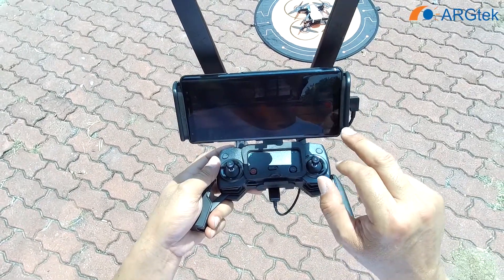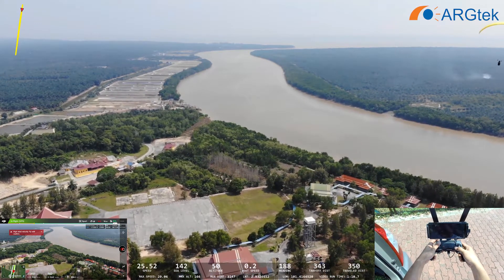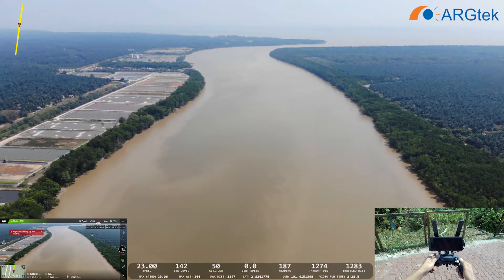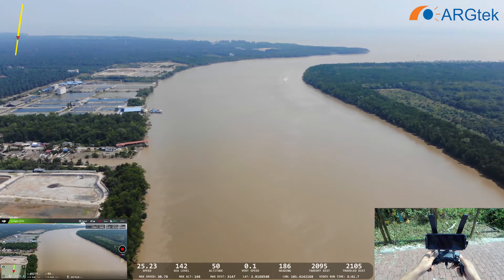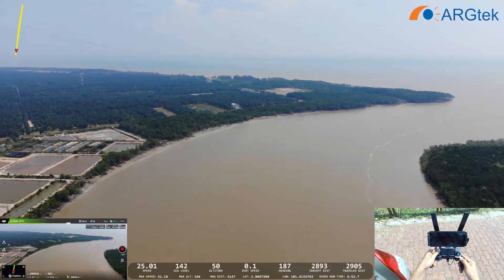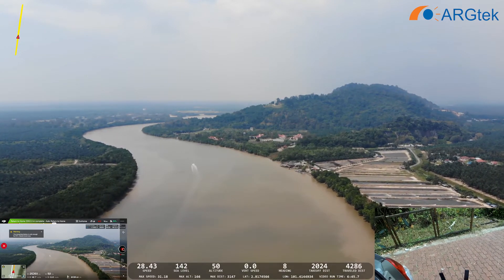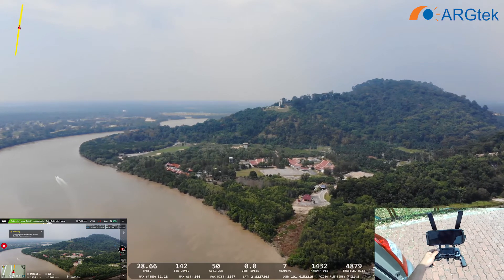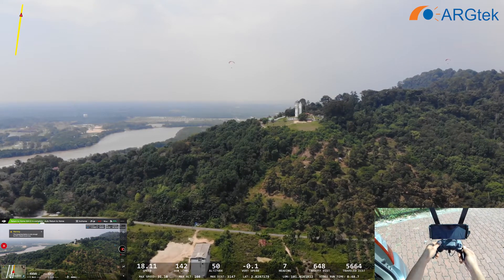DJI Mavic Air - 5.8GHz Channel (Sport Mode) With ARGtek Omni Antenna Total Kilometrage 6,321m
This 2nd quick test we selected 5.8GHz channel with sport mode fly, have very good live view by using ARGtek omnidirectional dual band antenna and manage to get total kilometrage 6,321m even very strong winds.

We will do more fly test with different location and hope the next upcoming test don't getting strong winds.

For product queries and support please joining us Facebook ARGtek Support Group